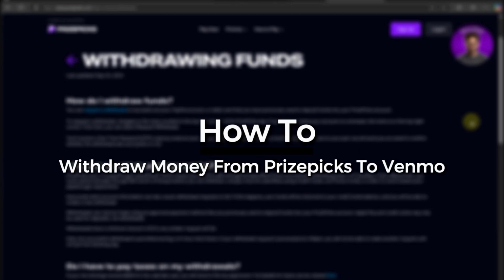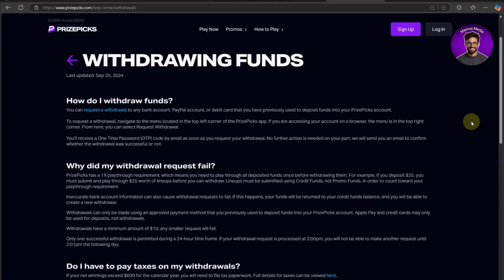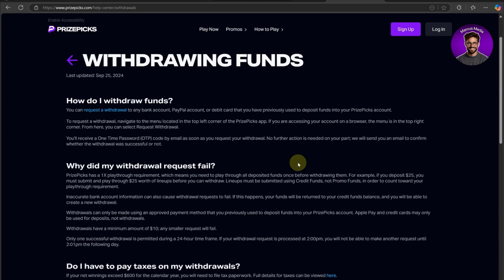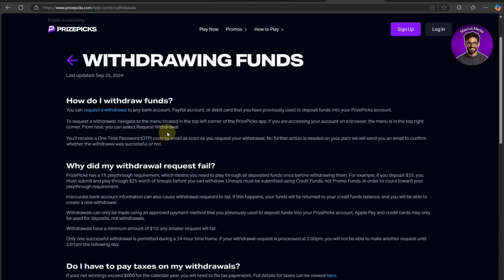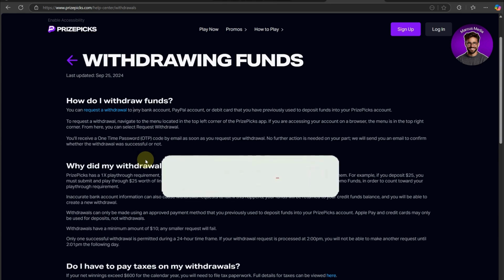How to Withdraw Money From PrizePicks to Venmo (2025) | Step-by-Step Guide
In this video, I'll show you How to Withdraw Money From PrizePicks to Venmo